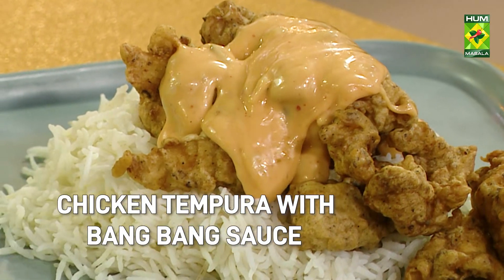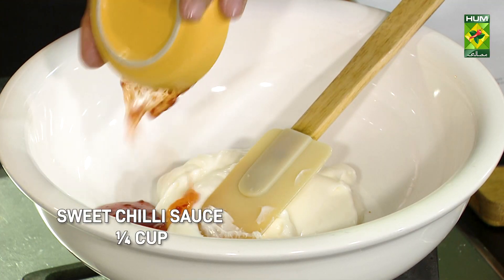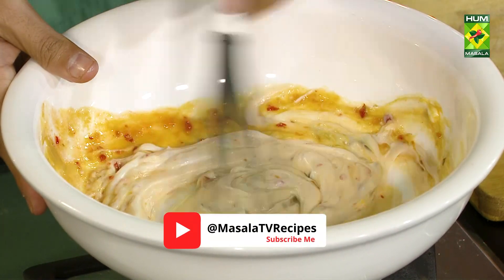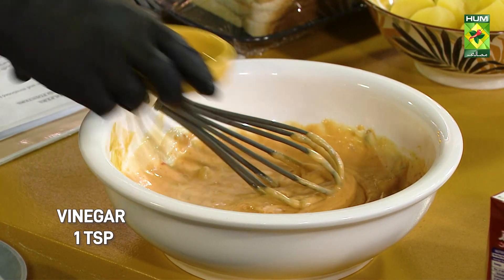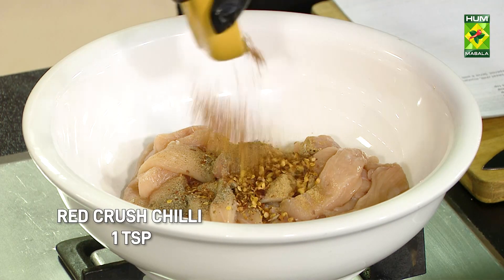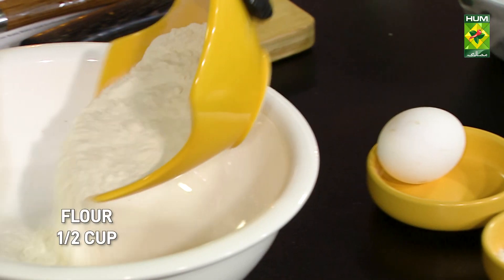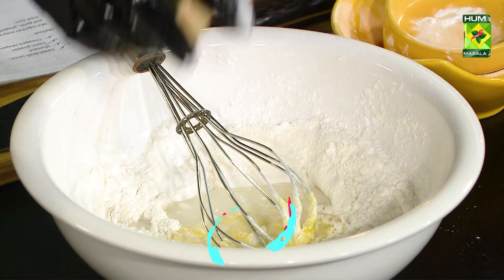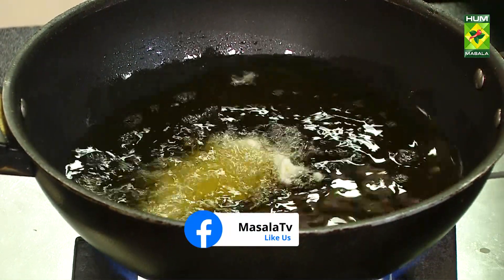Chicken Tempura with Bang Bang Sauce Recipe | Crispy Fried Tempura Chicken | Chef Saad | MasalaTv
Chicken Tempura with Bang Bang Sauce Written Recipe :

Ingredients:
For Chicken Tempura :
• Chicken boneless    200 grams
• Red crush Chilli     1 tsp
• Chicken powder    1/2 tsp
• White vinegar     1/2 tbsp

Method  :
Marinate chicken beforehand and keep aside. Now prepare the batter and dip each chicken strip into the batter and deep fry. Serve hot.

Bang Bang Sauce Written Recipe :

Ingredients  :
• Mayonnaise     1 cup
• Siracha      2 tsp
• Sweet Chilli sauce   ¼ cup
• Chopped Jalapenos    1 tsp

Method
Mix together mayonnaise, siracha, vinegar, sweet chili, mustard, and garlic, properly. Now add chopped jalapenos. Serve it with any fried item.

Masala TV Recipes | Masala Recipe | Hum Masala TV | Hum Masala | Masala TV | Desi Food | Pakistan Food | How to make Chicken Tempura with Bang Bang Sauce Recipe | Homemade Chicken Tempura with Bang Bang Sauce Recipe